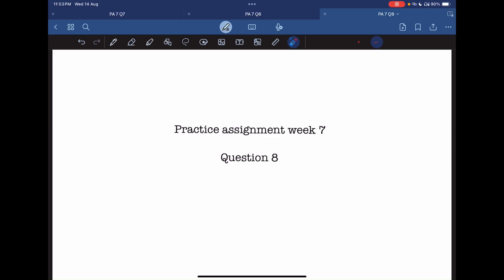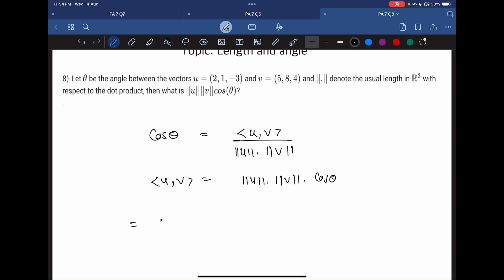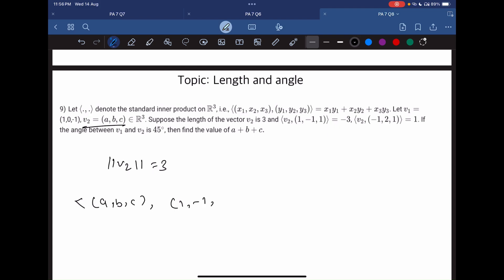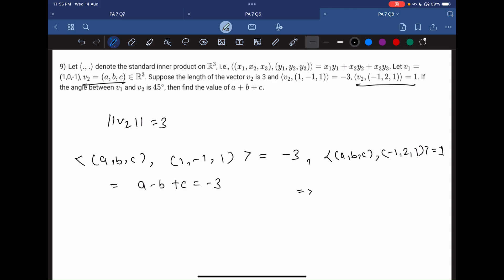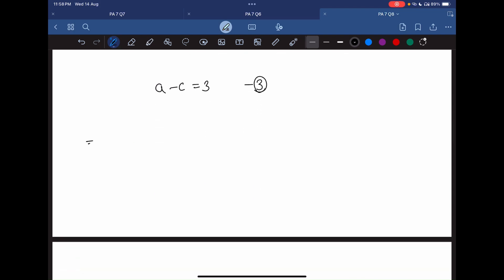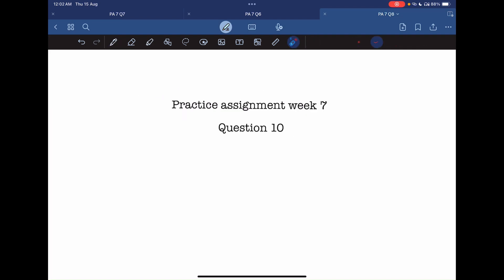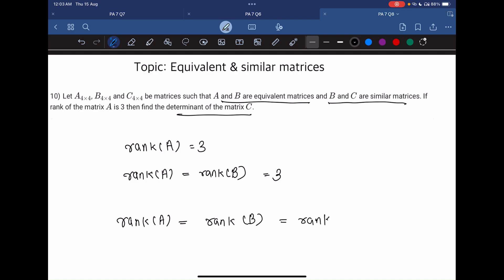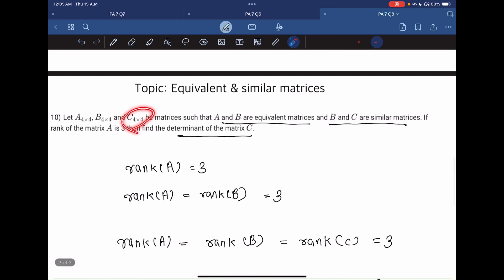PA | Week-7 | Q8, Q9 and Q10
Author: Pulkit Mangal